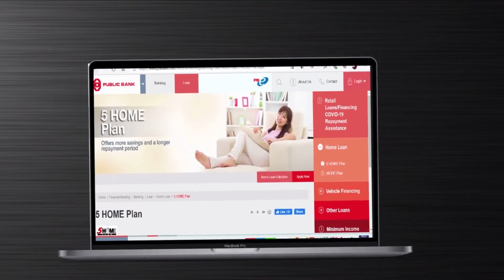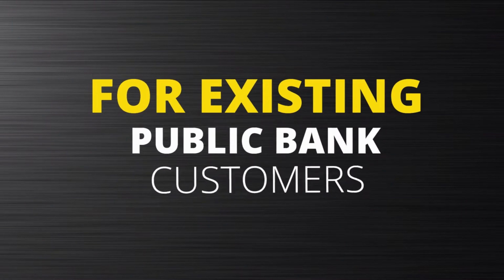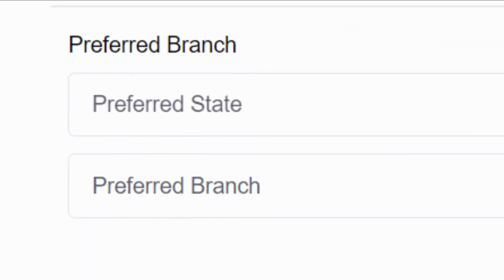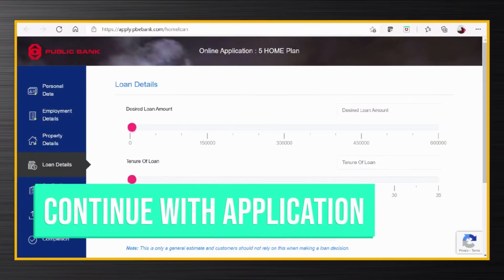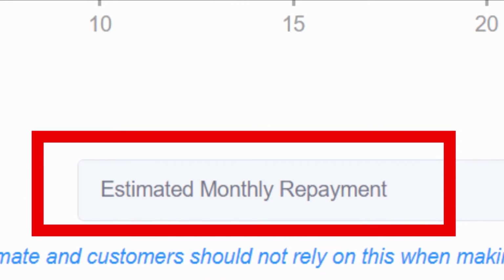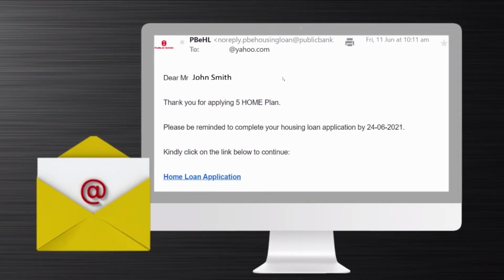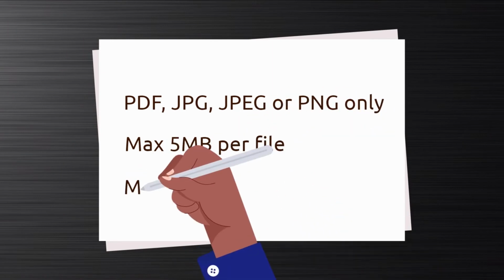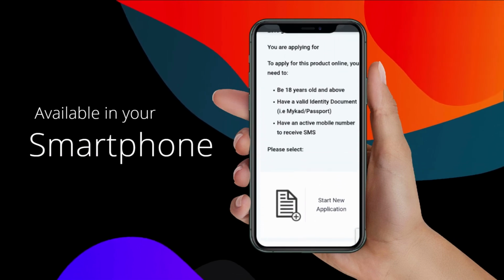PBe Online Housing Loan Application Guide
Step by step guide from the beginning of the PBe Online Housing Loan application till completion